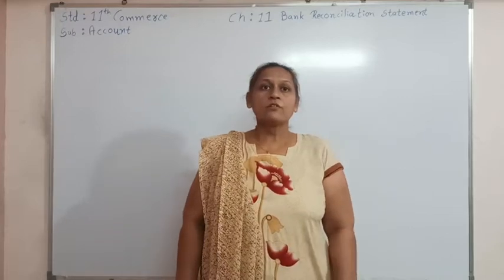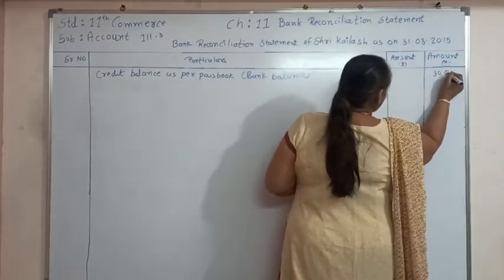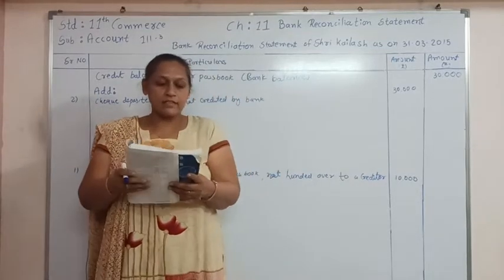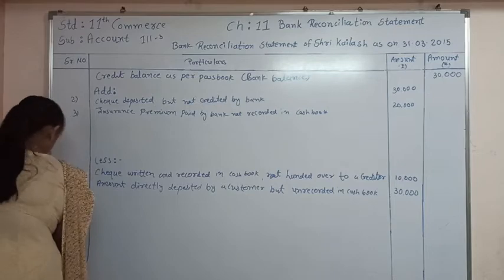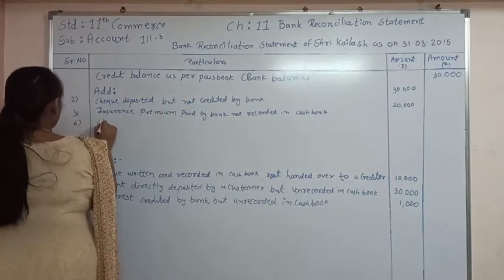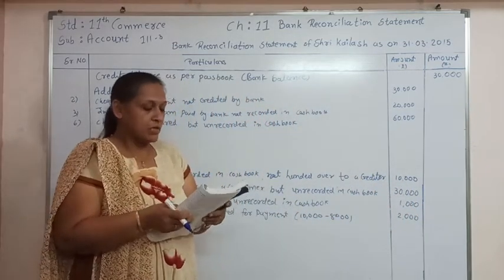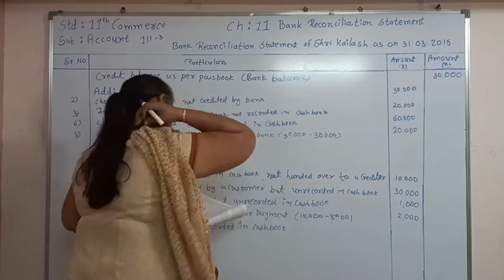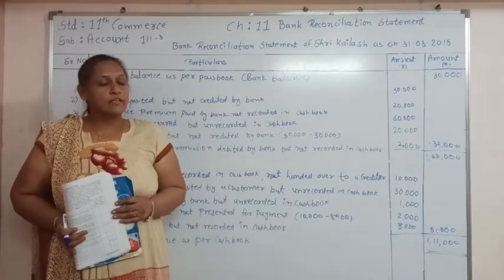Bank Reconciliation Statement (part 4) Grade 11 Ch 11 add-less method with example